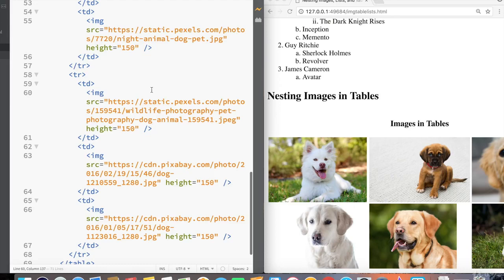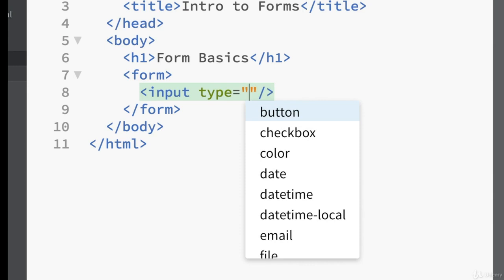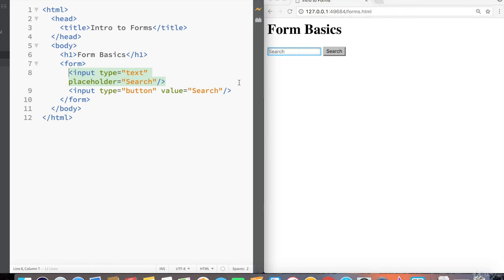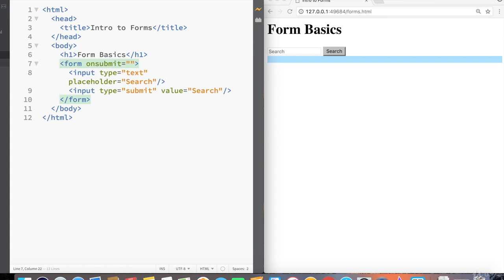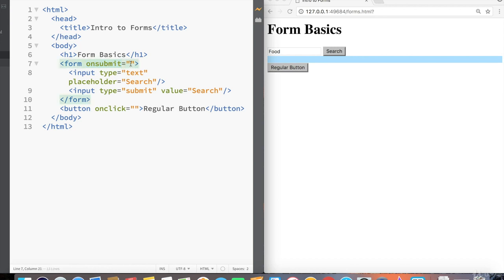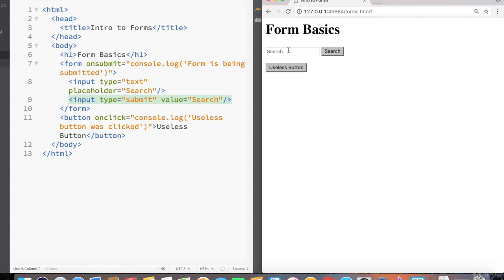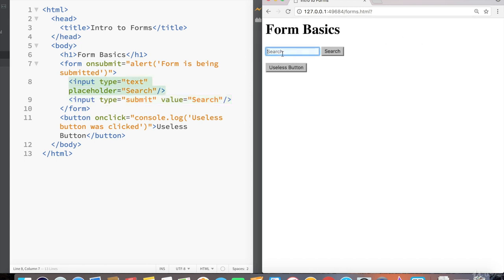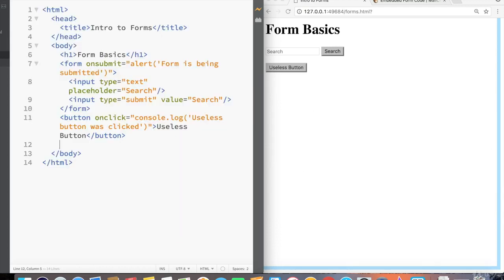HTML5 Crash Course For Absolute Beginners 12 /23 Introduction to Forms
Course Details